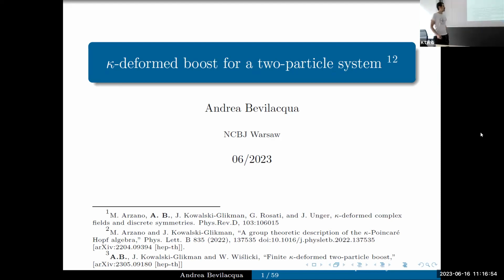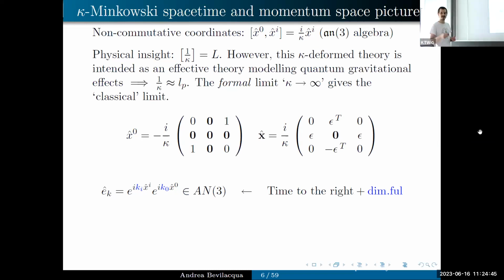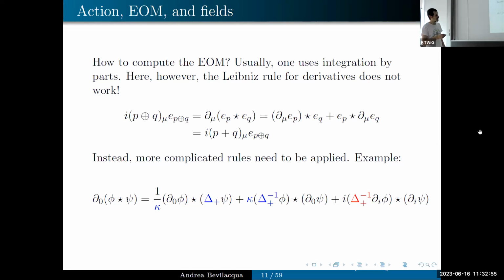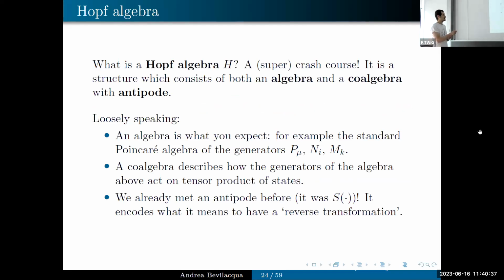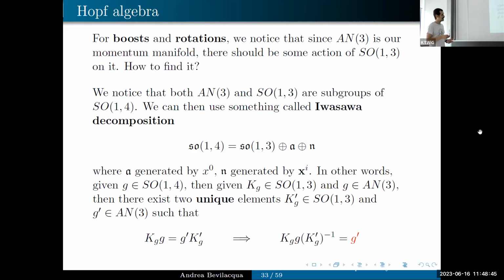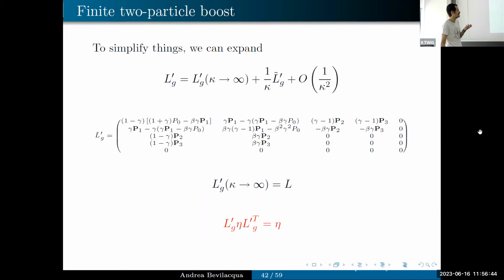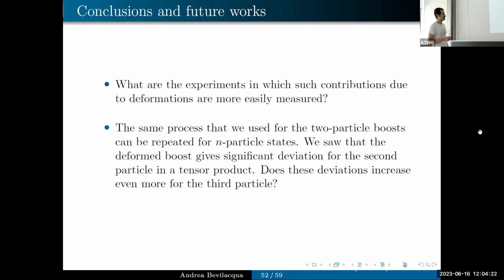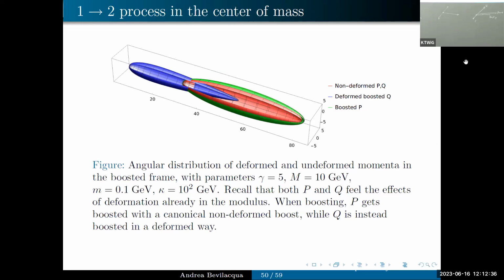Andrea Bevilacqua (NCBJ) "κ-deformed boost for a two-particle system"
Theory of Relativity seminar, Wydział Fizyki UW and DBP NCBJ

Andrea Bevilacqua (NCBJ)

"κ-deformed boost for a two-particle system"

Abstract: In this talk I will first introduce the κ-Minkowski spacetime, whose coordinates satisfy the AN(3) algebra. By building the group elements associated to the AN(3) algebra I will then introduce the momentum-space group manifold, and I will emphasize its relation with the κ-Poincaré algebra, which describes the symmetries of κ-Minkowski spacetime. I will then turn to the study of how particles and antiparticles behave in such spacetime, and to do so I will briefly introduce the action of a complex scalar field and show the translation charges. Starting from these results, I will then consider a particle/antiparticle pair resulting from the decay of some initial particle, both in its center of mass and in a boosted reference frame. For the latter case, I will first obtain the finite two-particle boost. The behaviour of particles and antiparticles in a boosted frame will then be highlighted, especially in comparison to the non-deformed case.